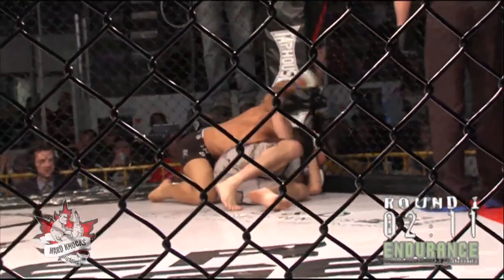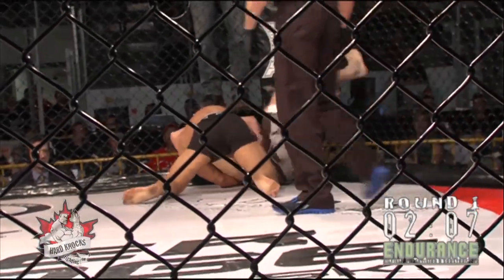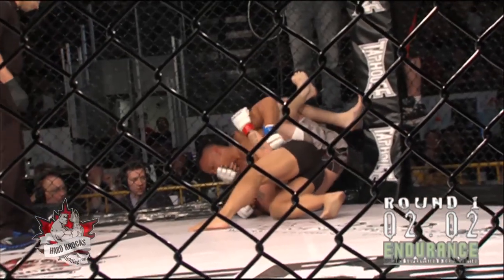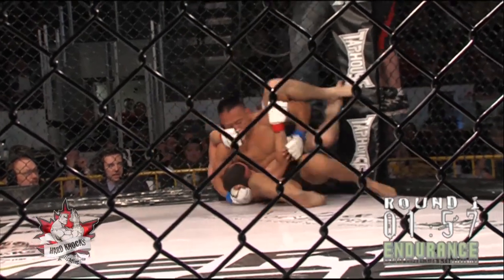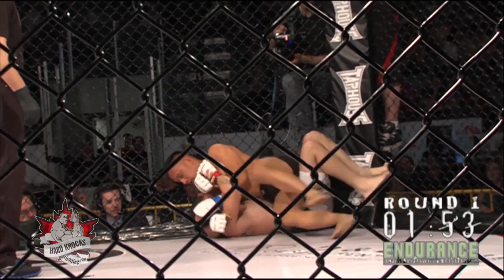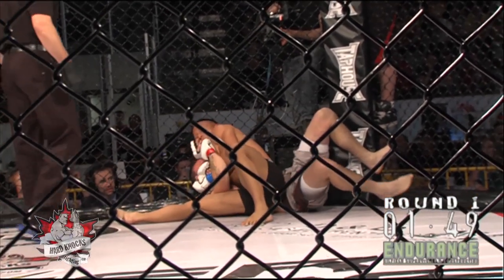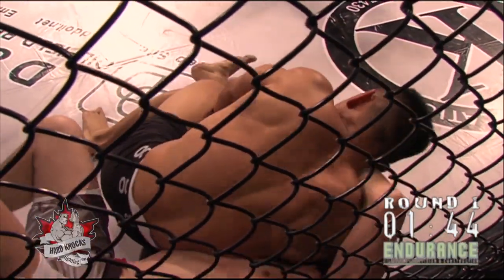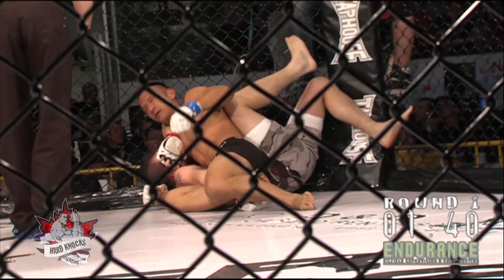Ron Gonzales vs Chris Wilson | MMA | Hard Knocks Fighting | HKFC 24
The series features some of the biggest names in the world of mixed martial arts. Ron Gonzales vs Chris Wilson